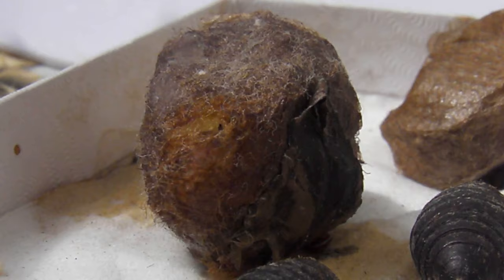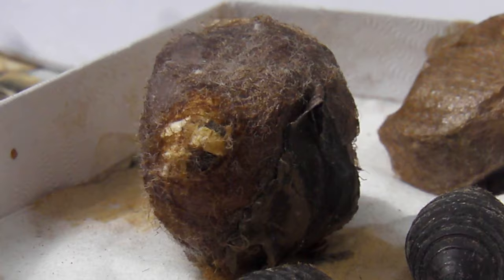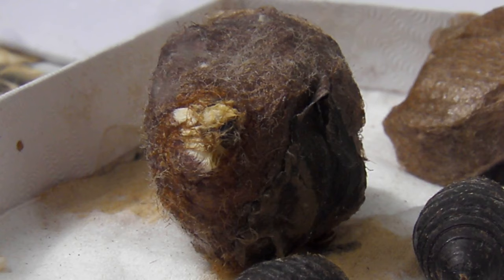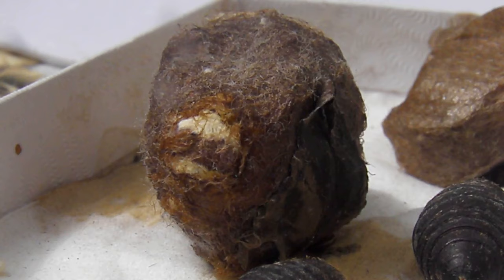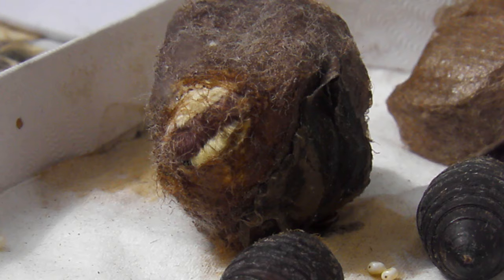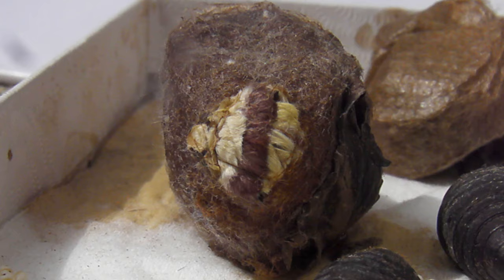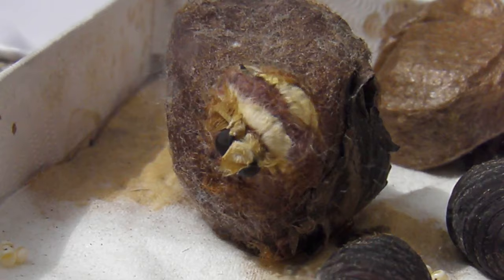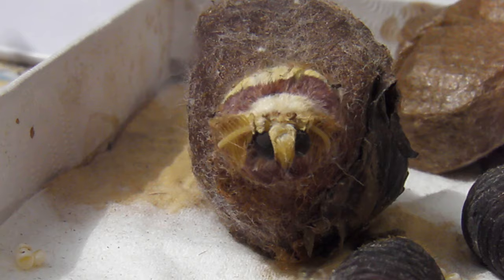Luna Moth Hatching from Cocoon